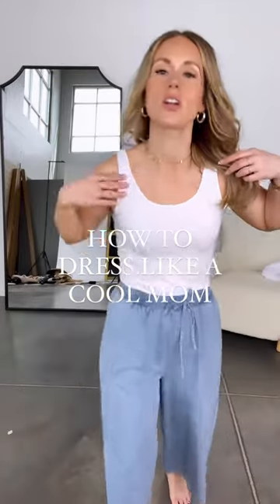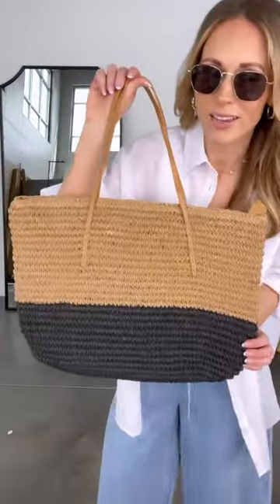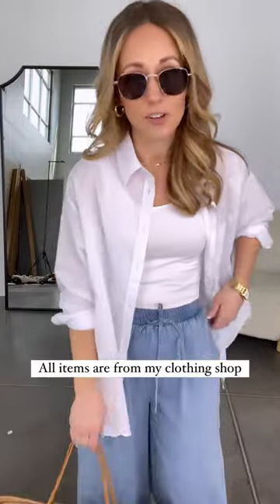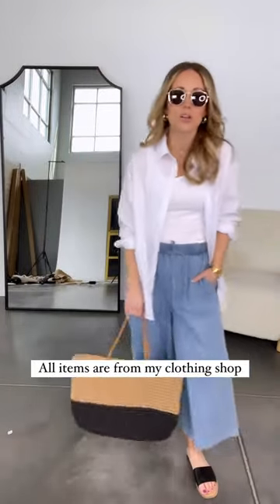Follow for more! All items are from my shop, Holleygirl.com